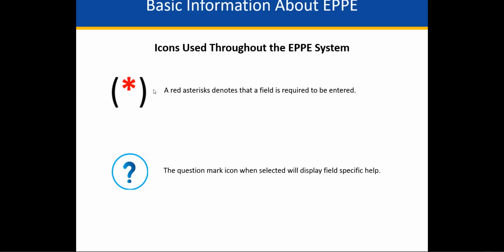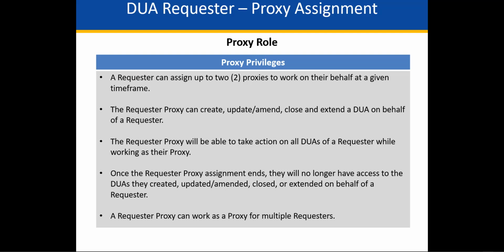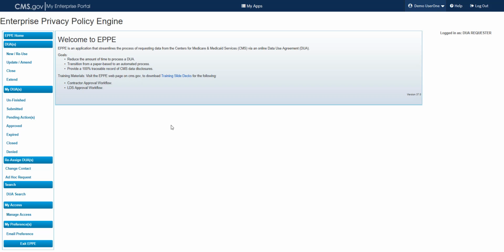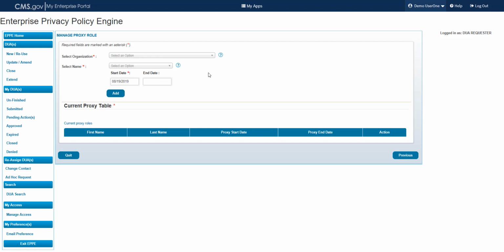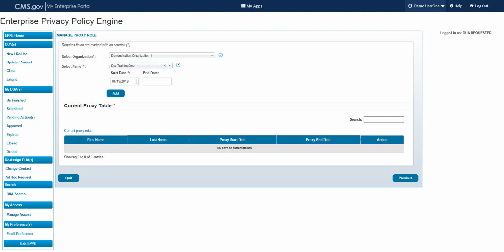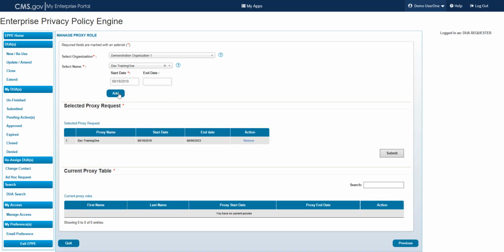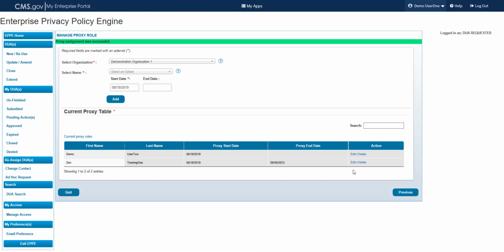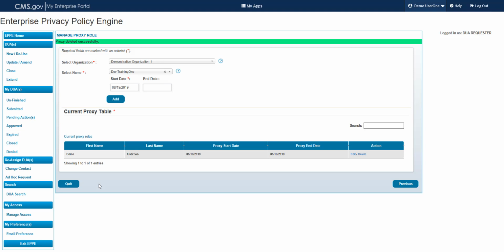Requester Proxy Assignment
This training covers how a DUA Requester can assign a Requester Proxy or Proxies.